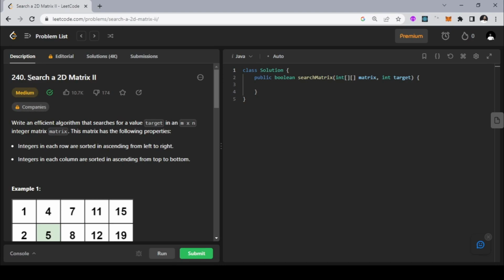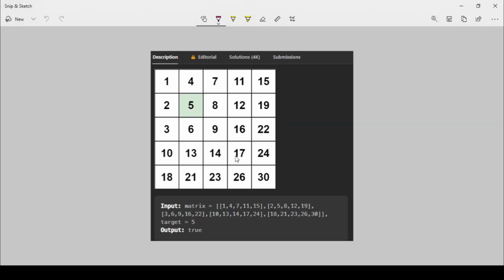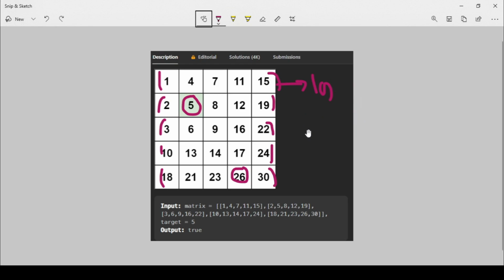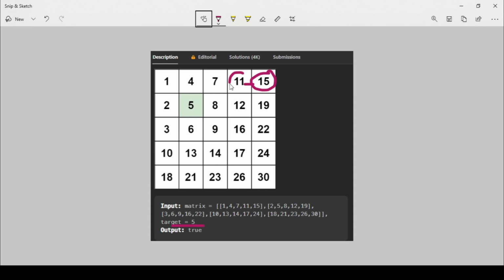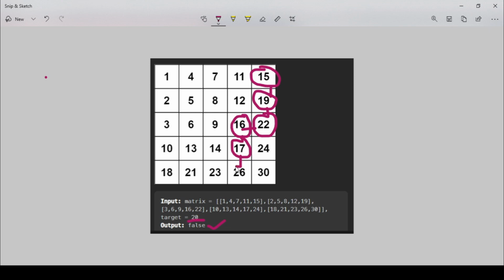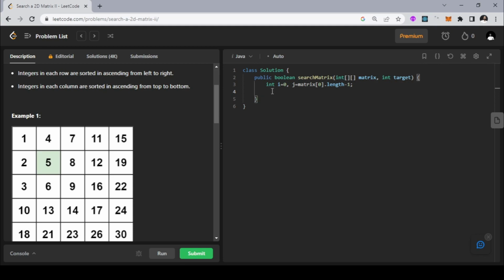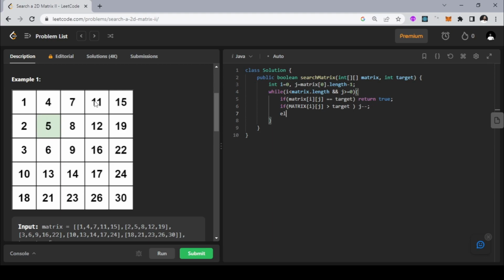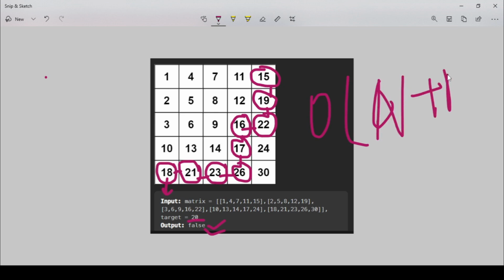Leet Code 240. Search a 2D Matrix II solution Optimal Solution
Leet Code 240. Search a 2D Matrix II solution in simple way.